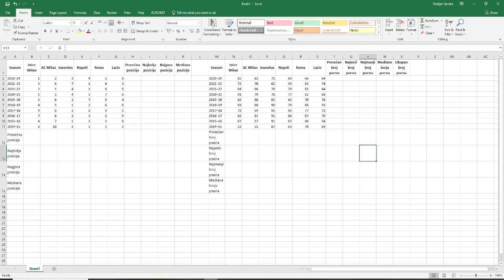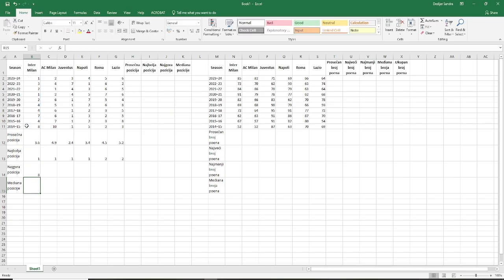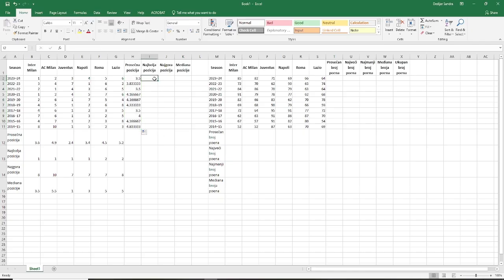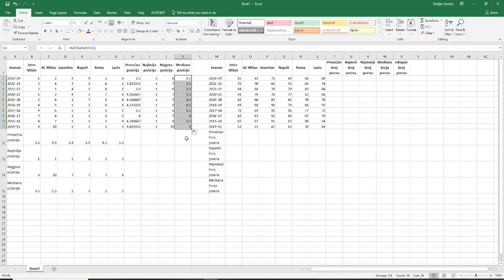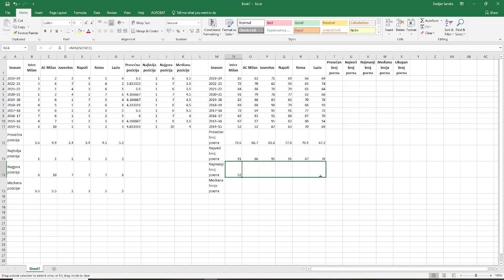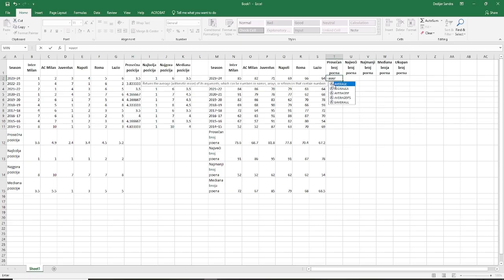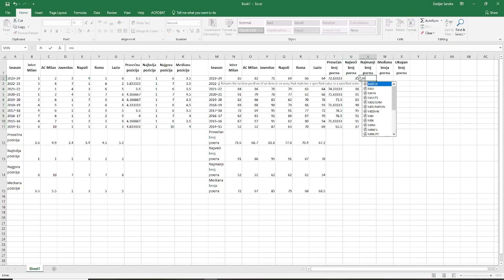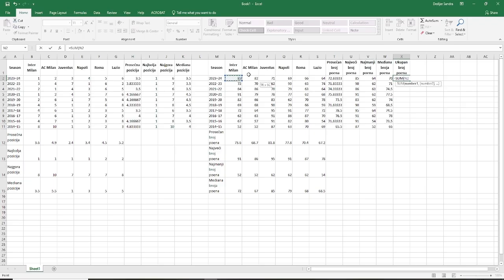Microsoft Excel L2 - eng